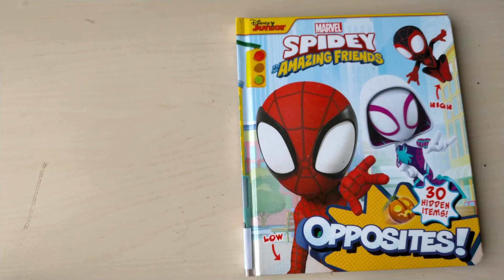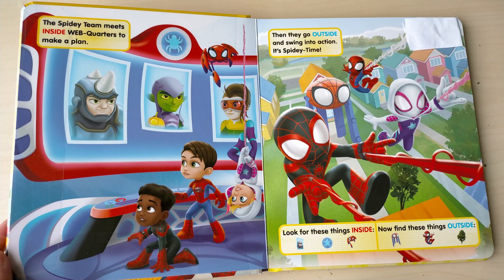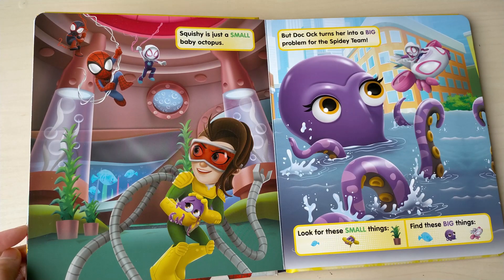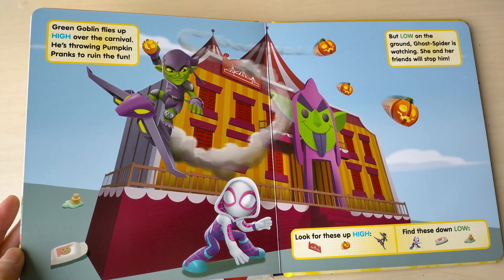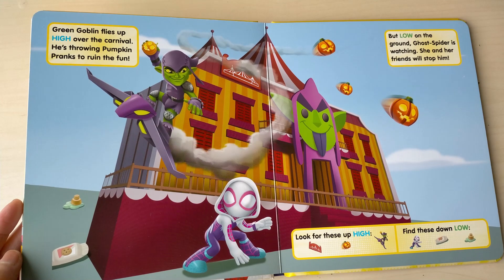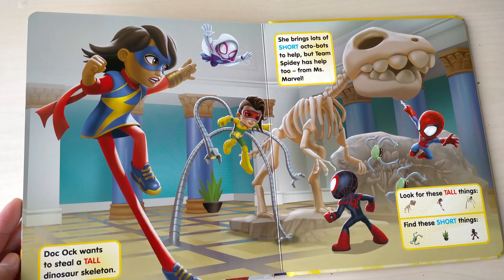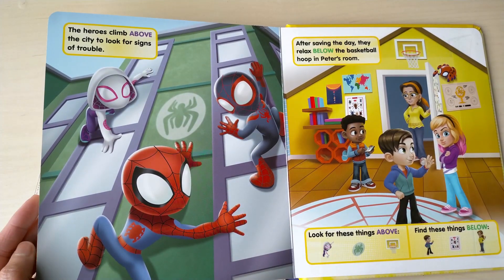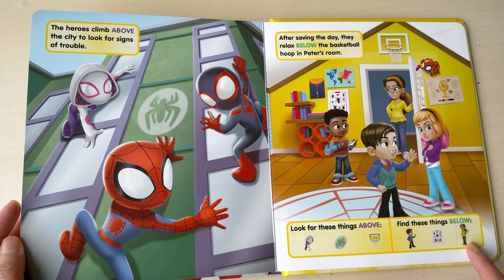Reading Disney Junior - Marvel Spidey and his Amazing Friends Opposites! children book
In this video we read  Disney Junior - Marvel Spidey and his Amazing Friends Opposites! children book

Join the Spidey Team on an adventure of opposites. Search out the opposites BIG and SMALL, HIGH and LOW and more.